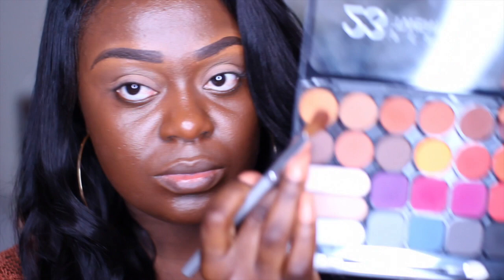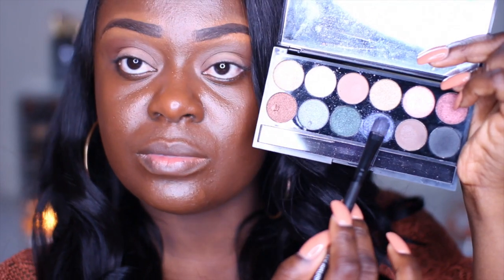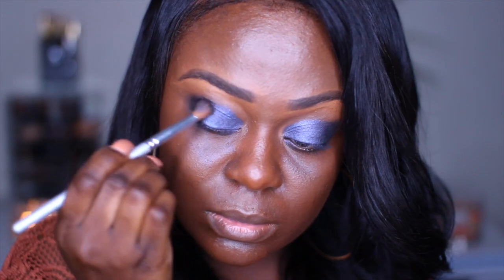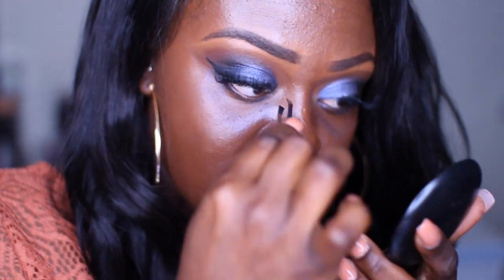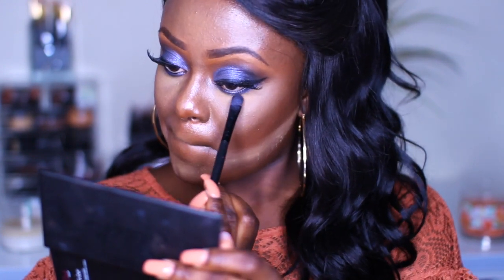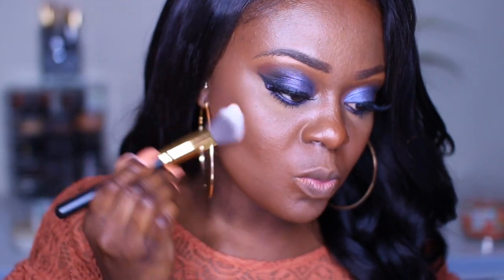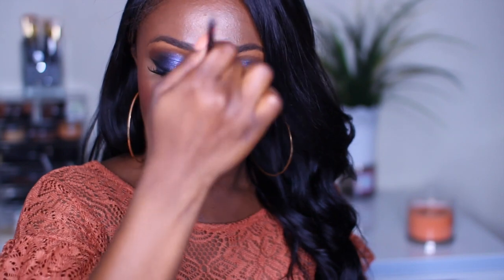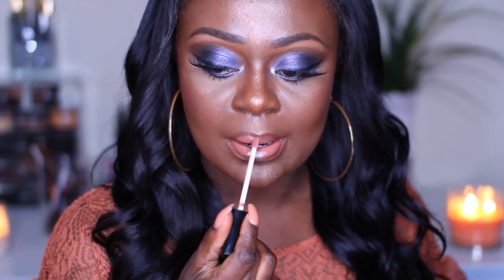MIDNIGHT BLUE SMOKEY EYE MAKEUP + NUDE LIPS ON DARK SKIN | MAKEUP TUTORIAL